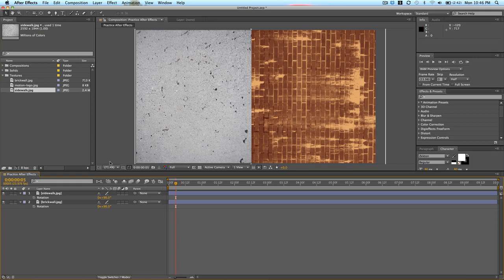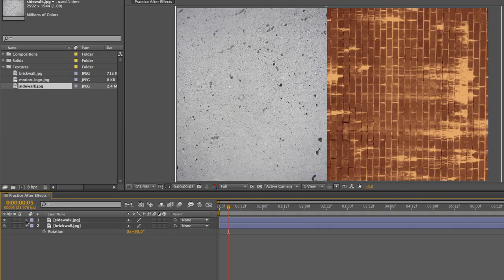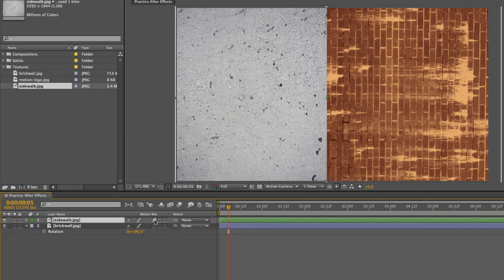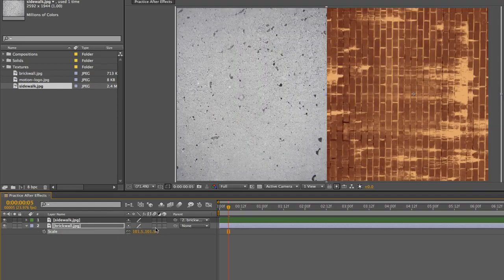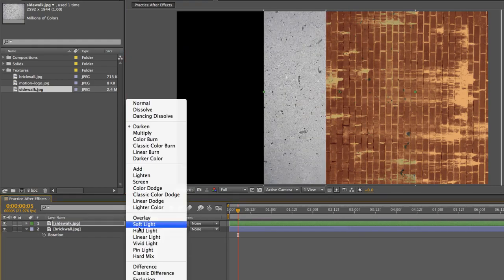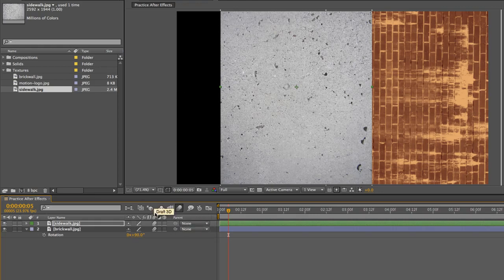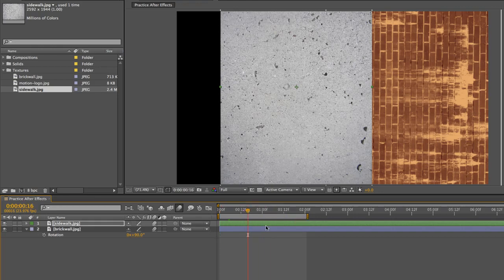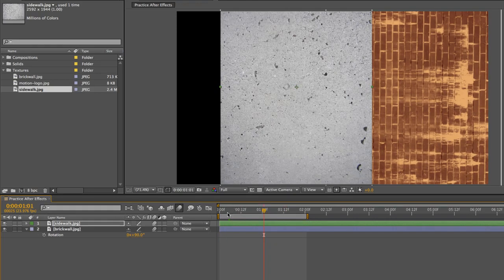011 the timeline